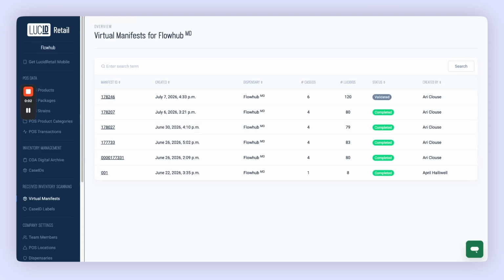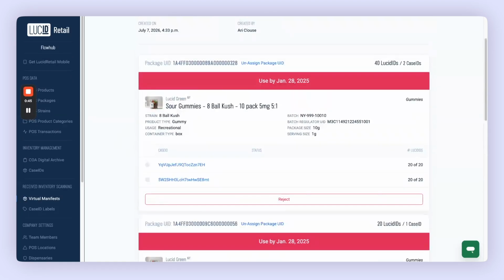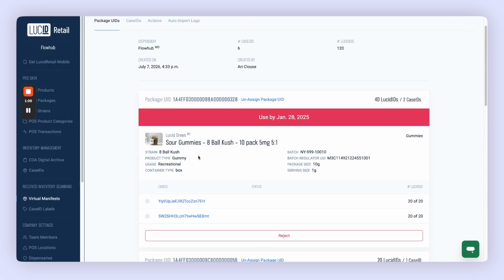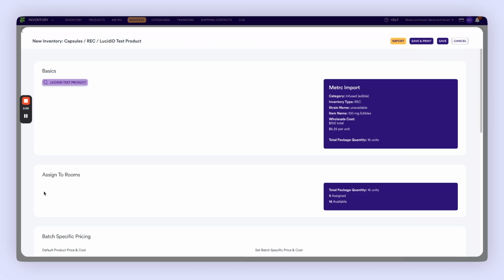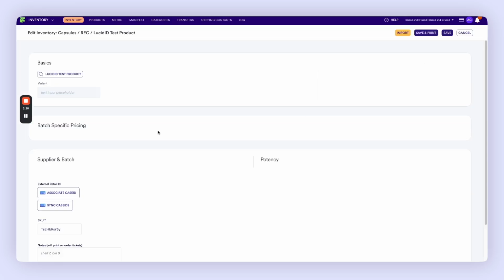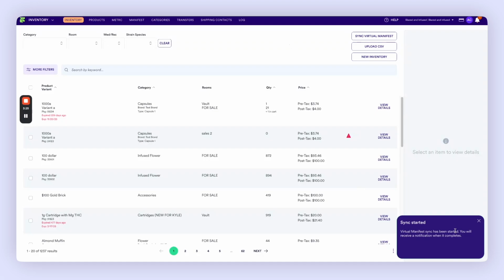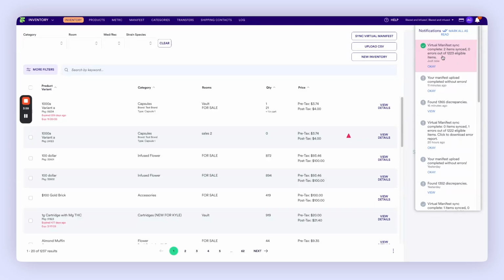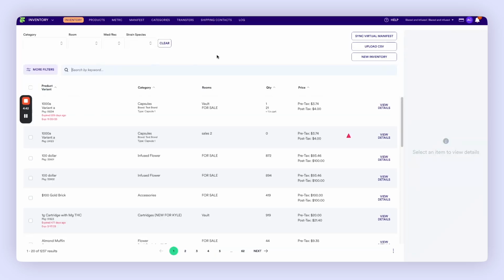How to Sync Virtual Manifest Case IDs with Lucid Green in Flowhub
Our virtual manifest support for Lucid Green helps operators sync Lucid ID case IDs to inventory without manually scanning each item.

This demo covers importing packages, syncing case IDs from virtual manifests, handling rejected packages, and searching inventory by Lucid ID.